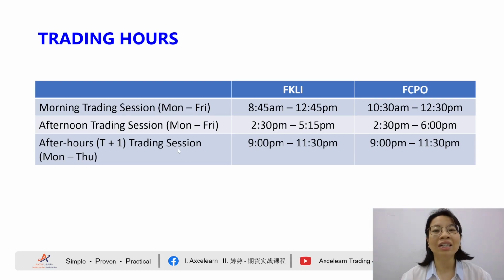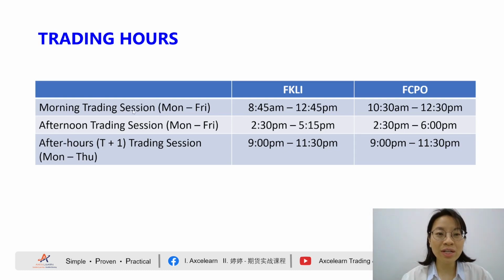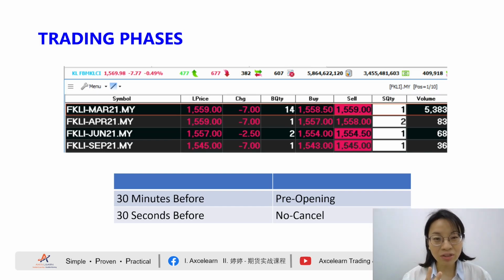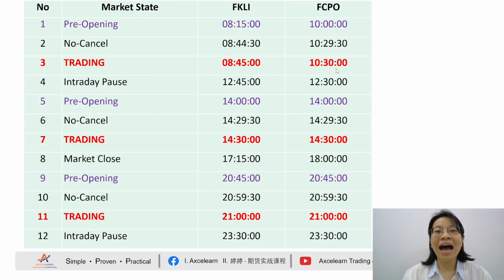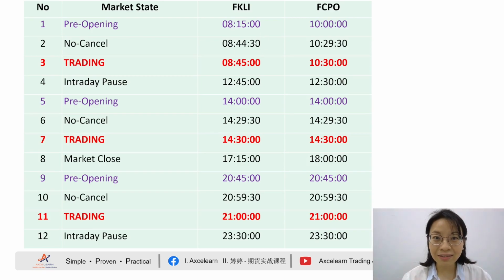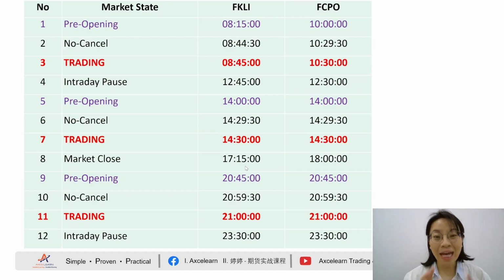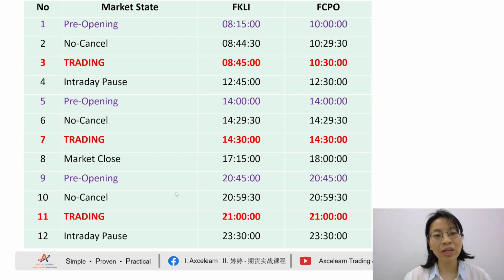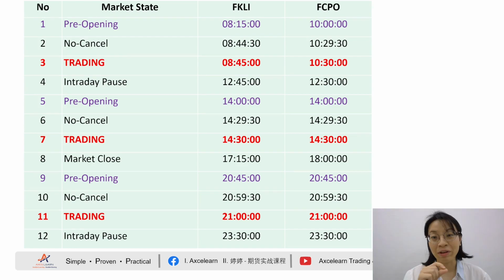Futures Trading: Understand the Different Trading Phases in Futures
Besides the normal market opening time and market closing time, do you know that there are different trading phases, i.e., pre-opening, non-cancellation phase, etc.?

Do you know the “Dos and Don’ts” and the risk involved in each different trading phase?

In this video, we are going to highlight:
• What are the trading phases in futures trading?
• The importance of knowing each trading phase.
• The “Dos and Don’ts” in each trading phase.